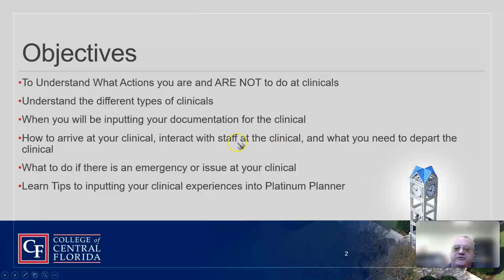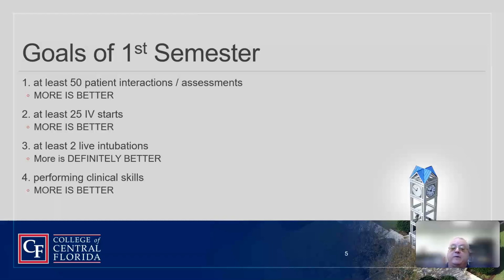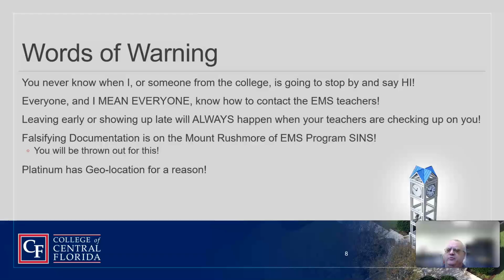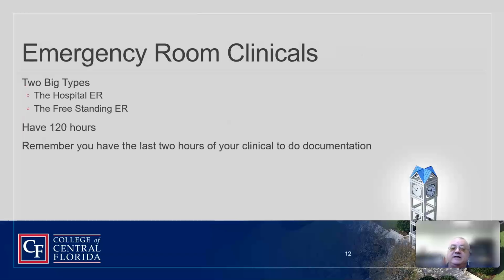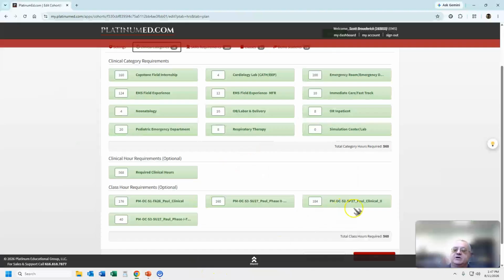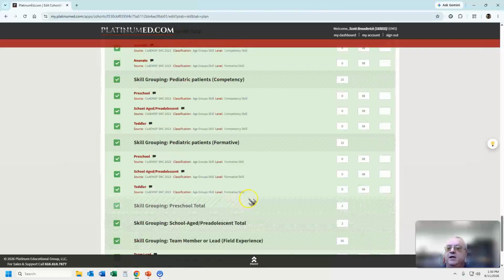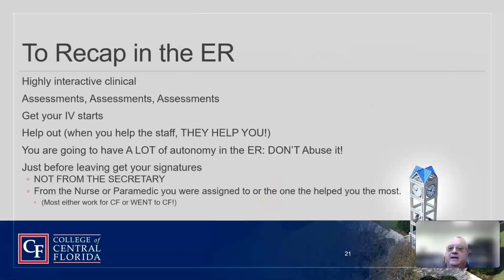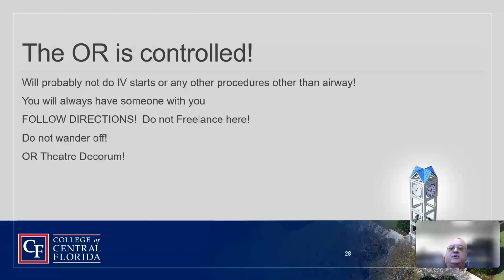CF EMS First Semester Clinical Review Video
for CF EMS.   Introduction to clinicals for first semester students.   Reviews etiquette & expectations for students going to their first clinicals as paramedic interns.